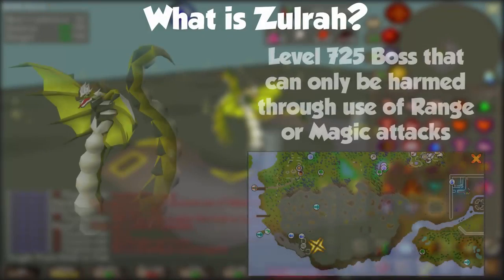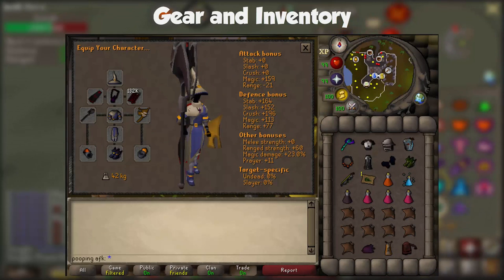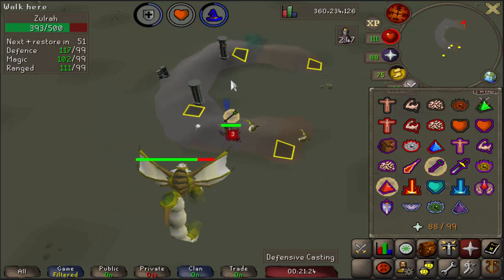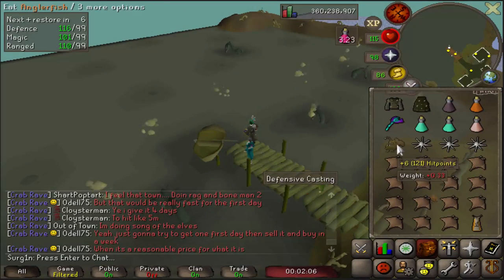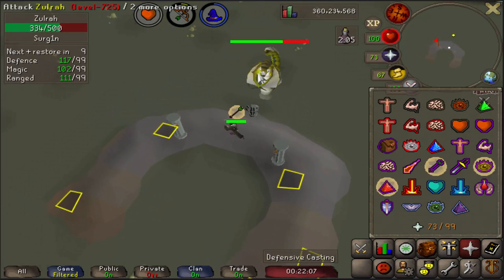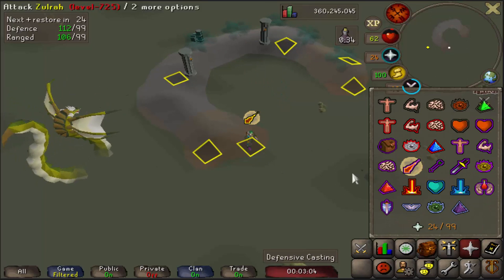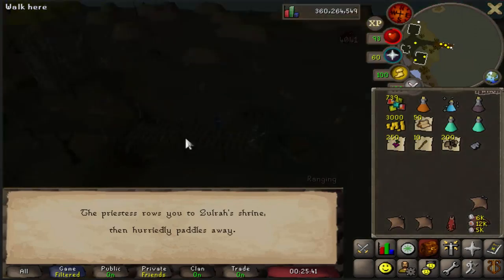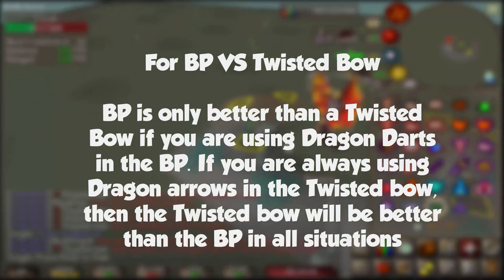Complete Ultimate Zulrah Guide for 2019 | Full Kill Walkthroughs | Great for Beginners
Timestamps for the Video:
What is Zulrah - 0:35
How Venom Works - 1:00
Requirements - 1:43
Beginner Setup - 3:21
Mage Only Setup - 4:54
BIS Setup - 5:11 (Credit to Gherkins' Alt)
Tbow Setup - 6:35
How to get to Zulrah - 7:02
Strategies - 8:00
Special Attacks - 9:54
Picture of all safespots - 10:55
Rotation 1 - 11:45
Rotation 2 - 15:25
Rotation 3 -18:45
Rotation 4 - 22:08
Mage only walkthrough - 25:55
Blue Phase safespots - 29:47
Combo Eating - 30:43
Logout Trick - 31:35
Veng tips - 32:05
Attack moving - 32:53
Diving Ranging pots - 33:30
Dragon Arrows - 33:51
BP vs Tbow - 34:37
Loots - 36:40
Summary - 37:53